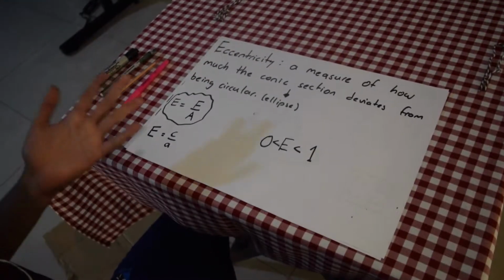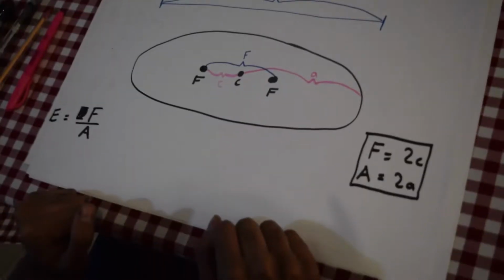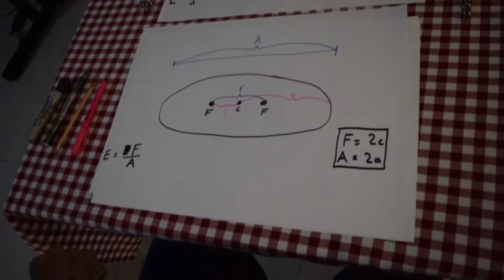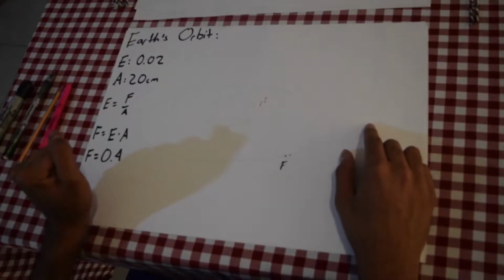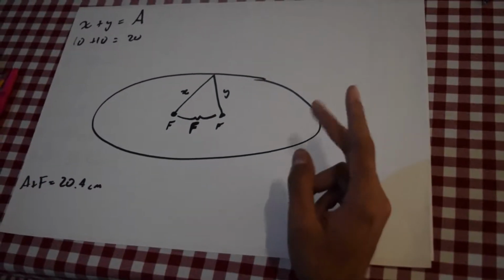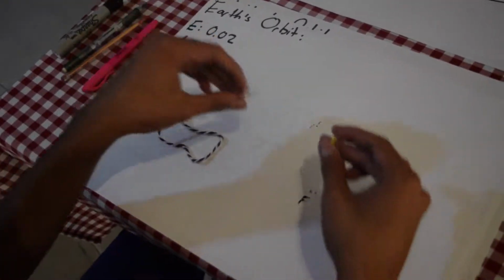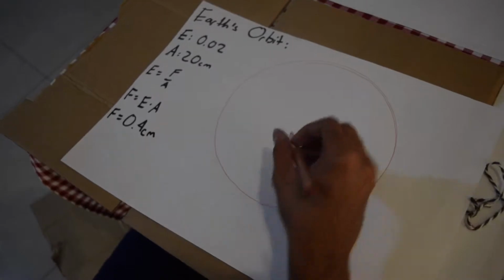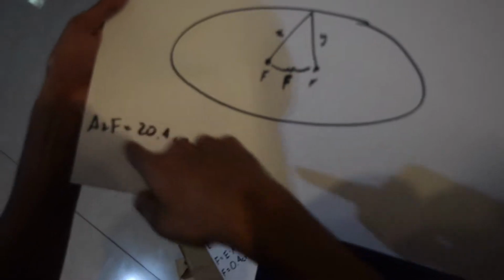Conics Section Project Extra